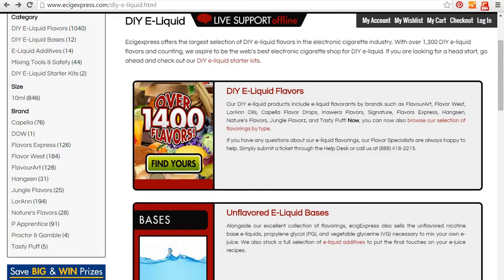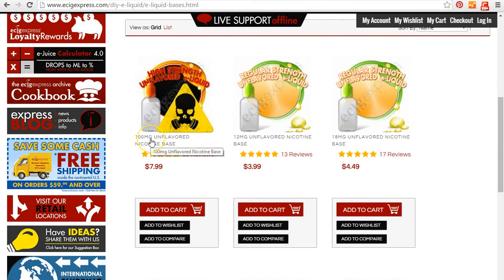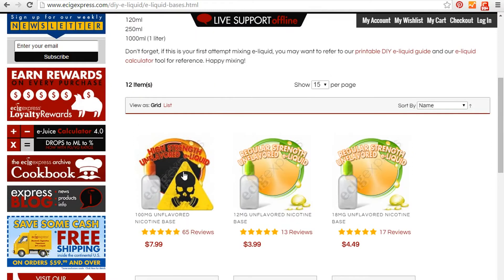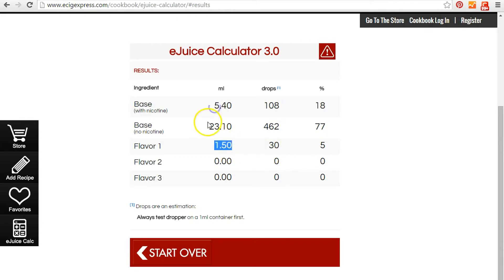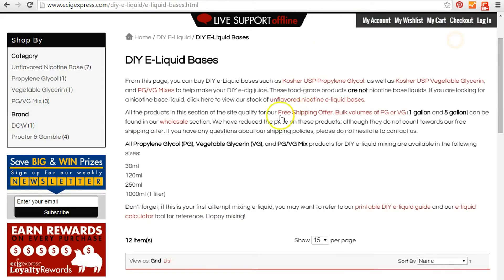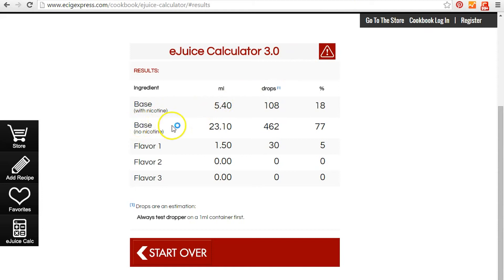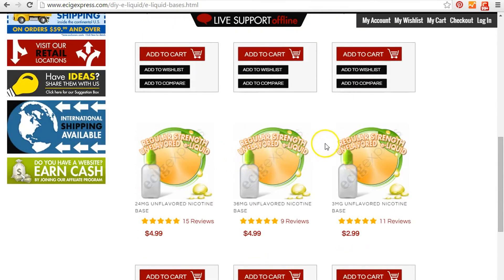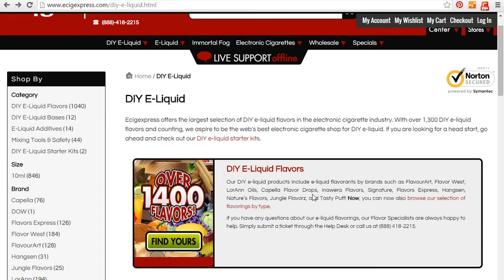How to make your own E-Juice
This is the complete tutorial on making e-juice for electronic cigarettes. Below are links to where you can find some supplies and a calculator to use for mixing. Attempting to make your own e-juice could poison you.

Created By: Cracker Swamp
Written By: Cracker Swamp
Produced By: Cracker Swamp
Featuring: Ron Joiner